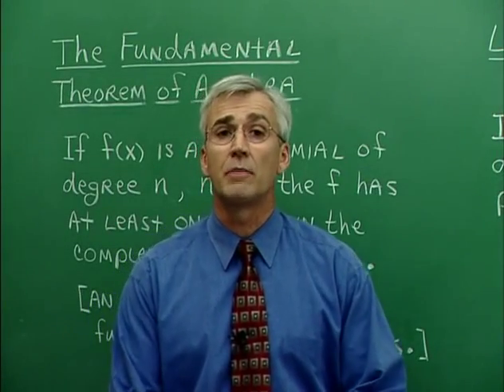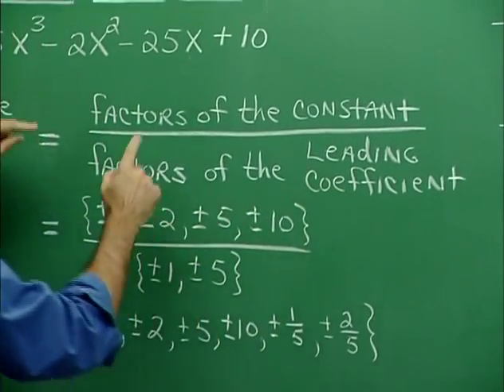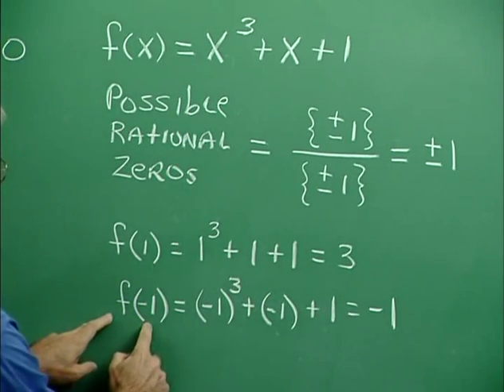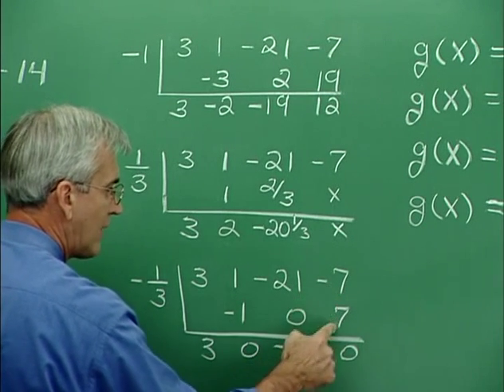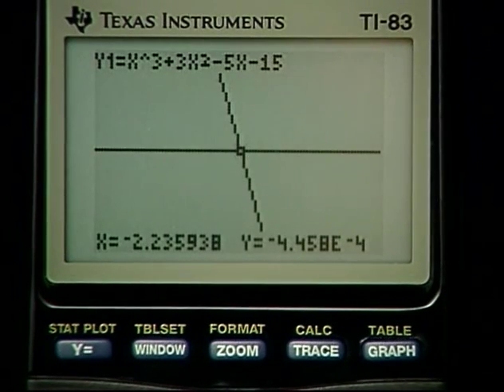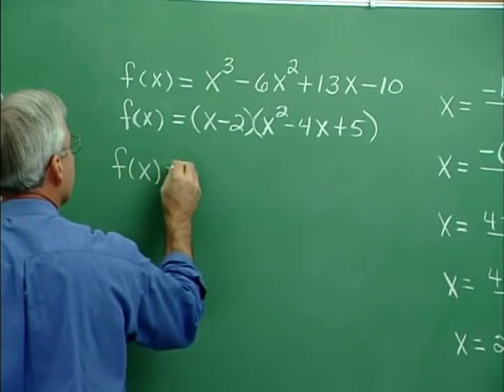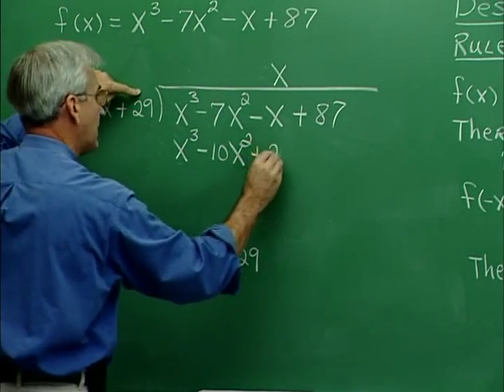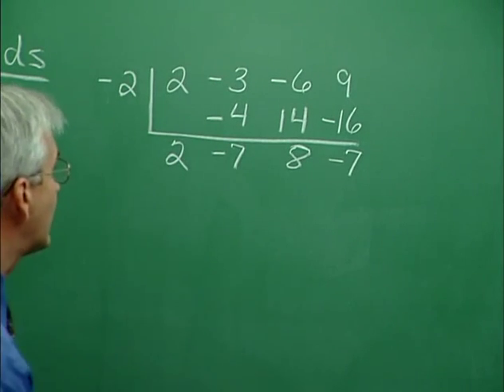Sections 1.9-2.5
Precalculus with Limits Sections 1.9-2.5